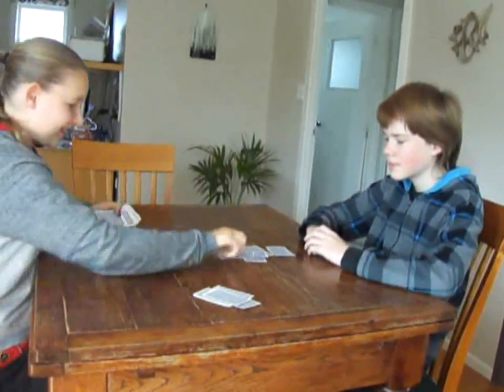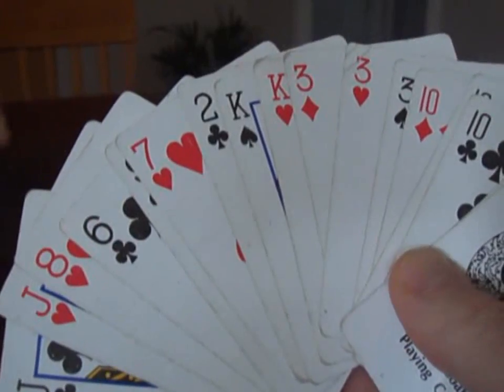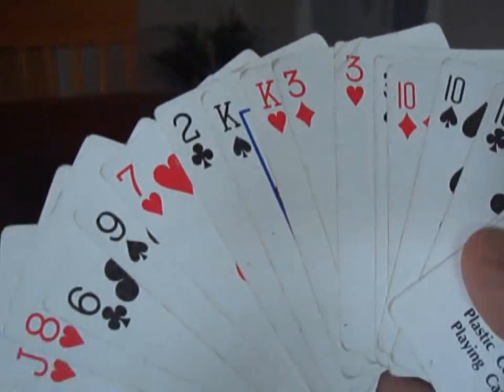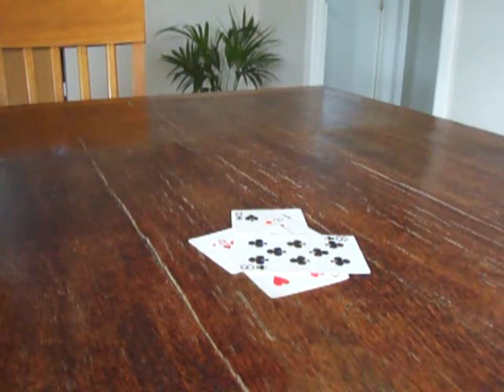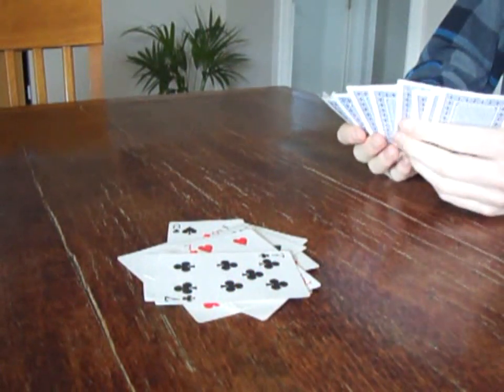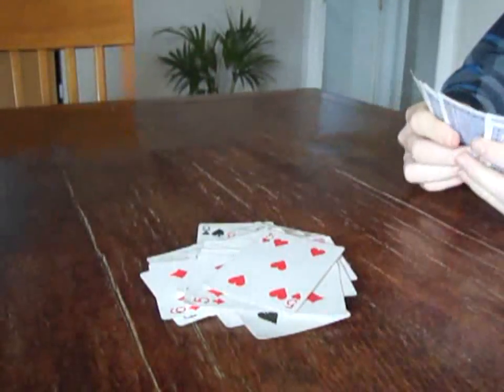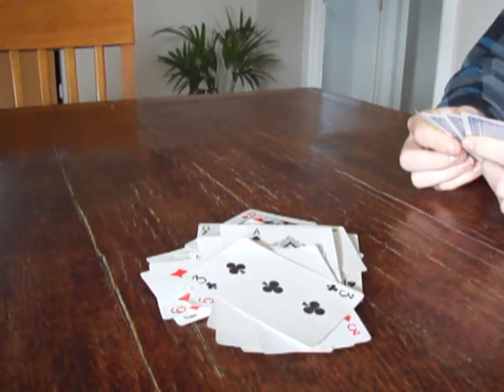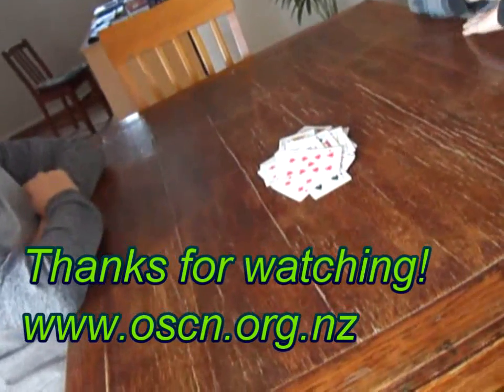How to play Snip Snap Snorem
An Out of School Care Network (OSCN) Game Tutorial.